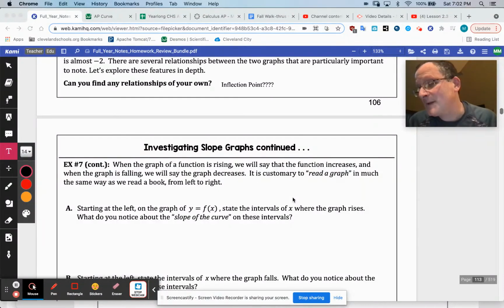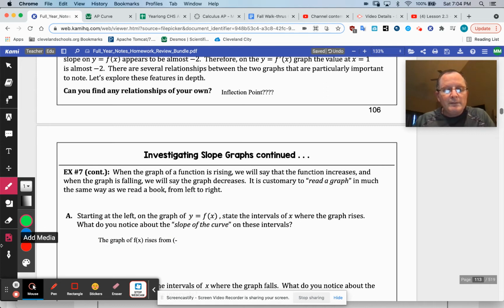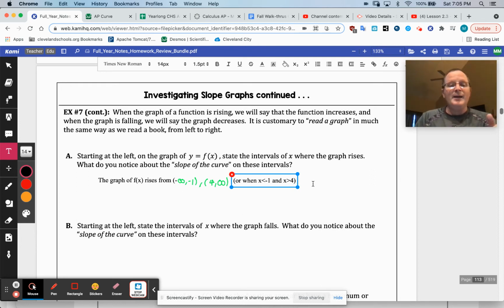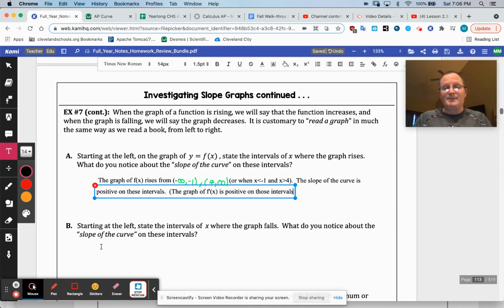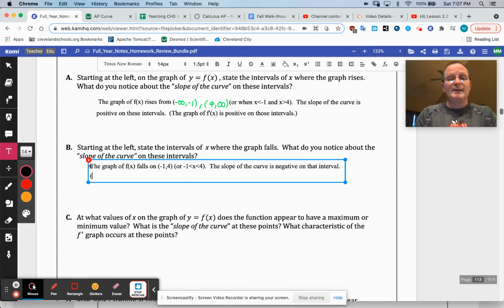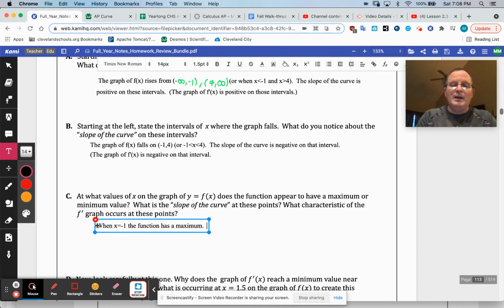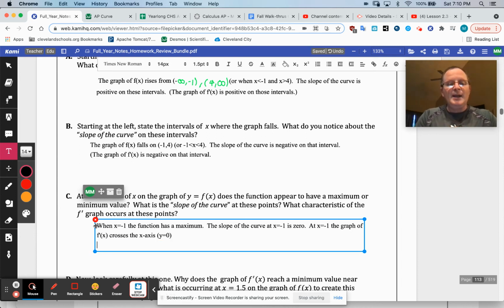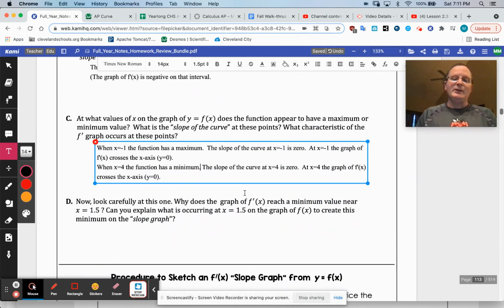Lesson 2.3 - Example Seven Part Two